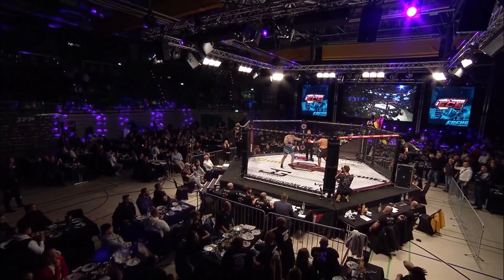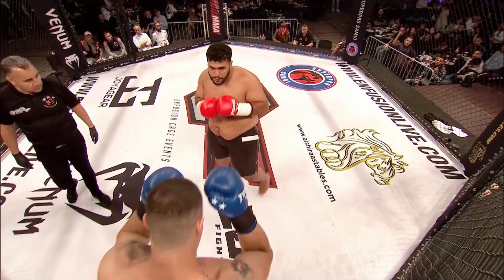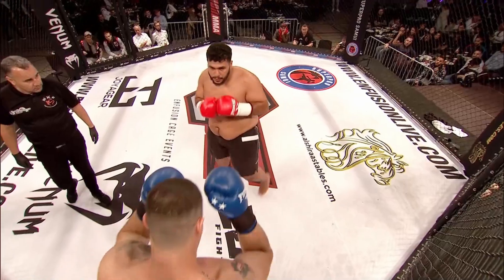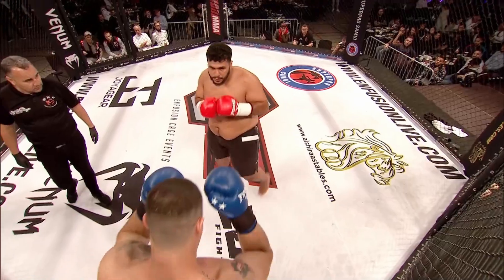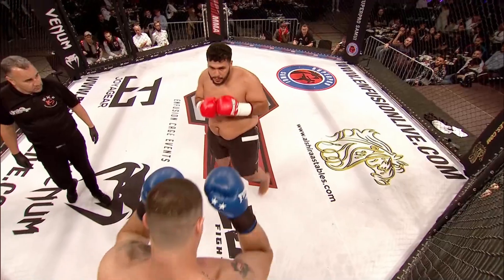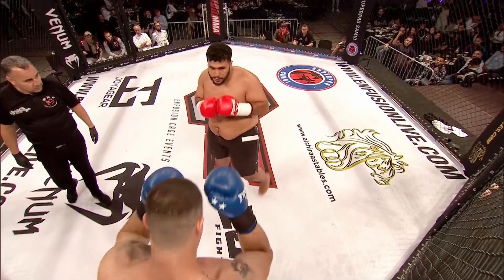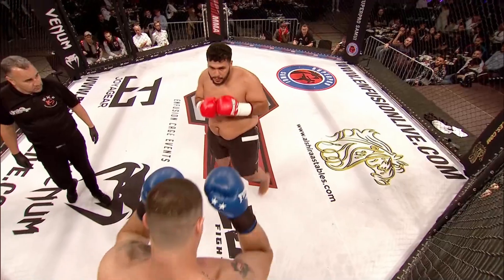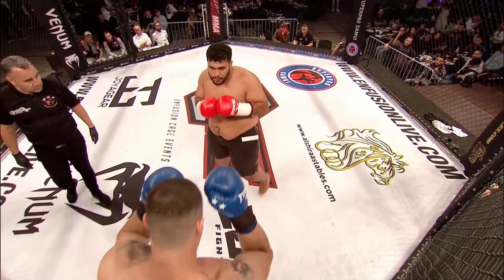When Two Tanks Collide! Abderrahman Barkouch vs Nenad Cosic